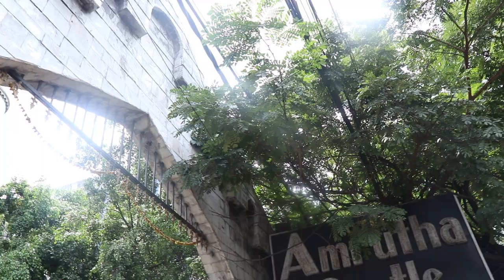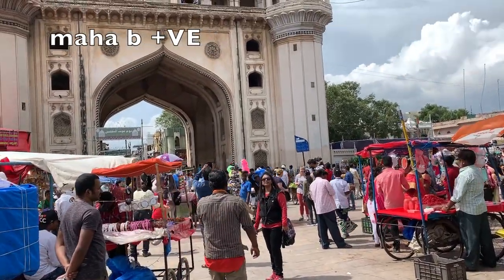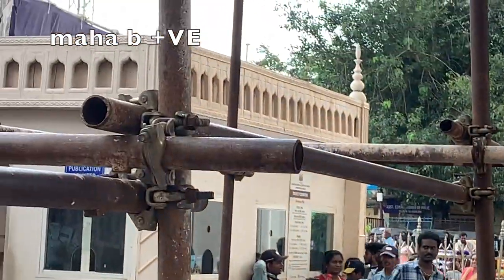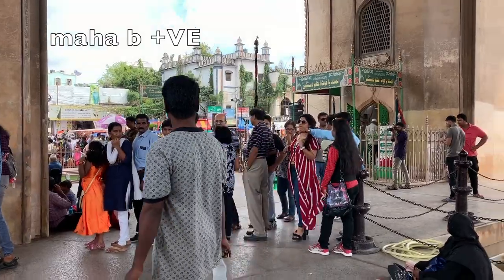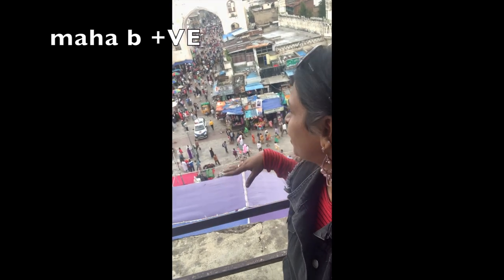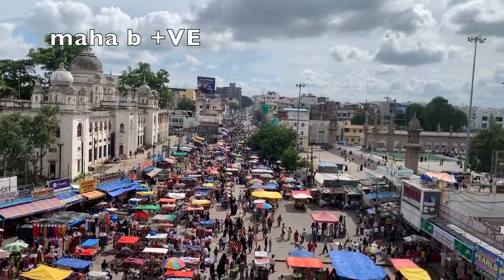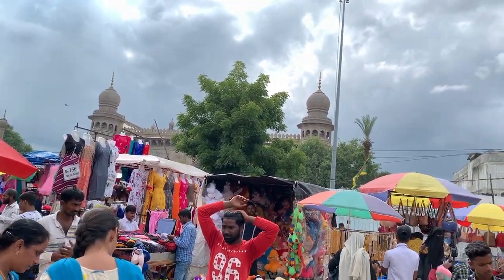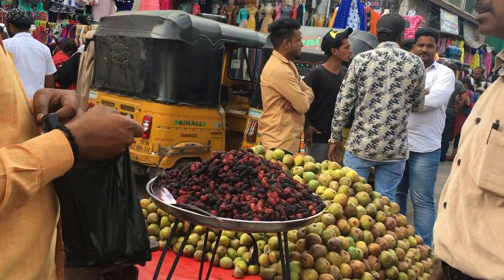Hyderabad street shopping | Charminar tamil video | tourist places in Hyderabad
Travel vlogs Tamil | Hyderabad Charminar | Tourist guide | street shopping | hyderabad tourism  | maha be positive
HI FRIENDS WELCOME TO MY CHANNEL  . in this videi i have shared my travel vlogs which is about Hyderabad . i recently visited in Hyderabad . so i will  explain where is in charminar , how to reach charminar ,what is famous in hyderabad , what is the history of charminar ,howmuch entry fee and when is the right time to visit like complete information about charminar . so this video will helps who love to explore new places and food. and shopping .